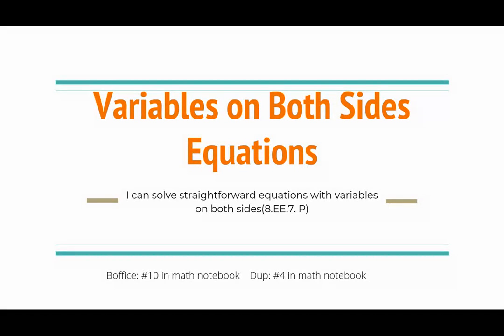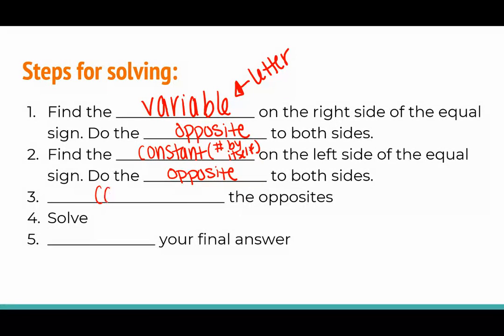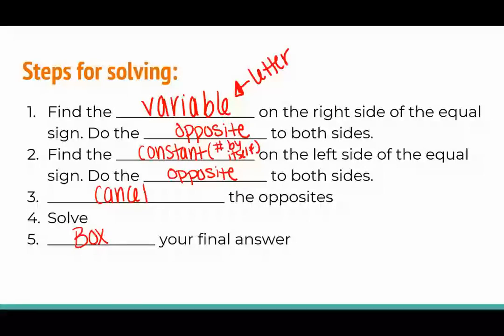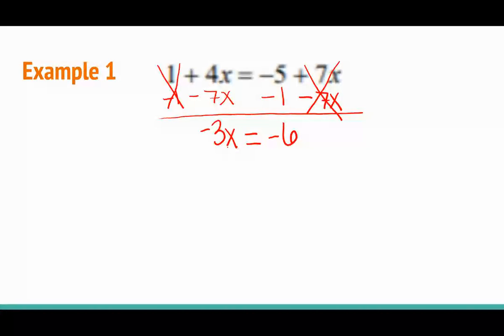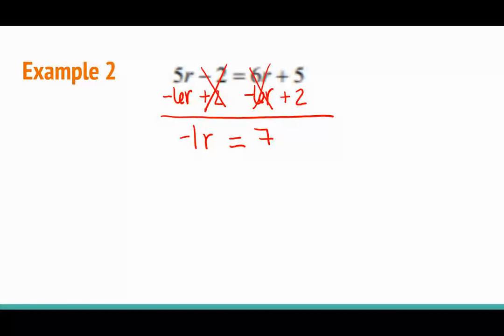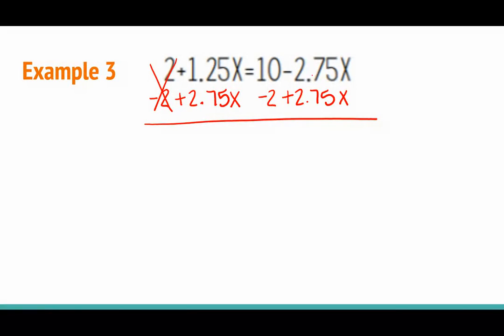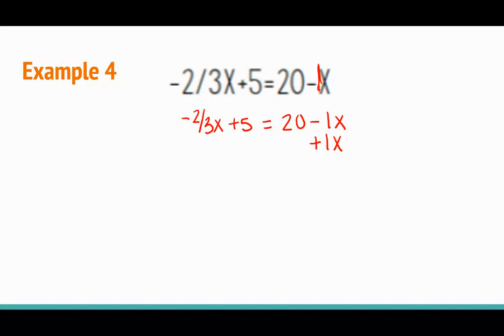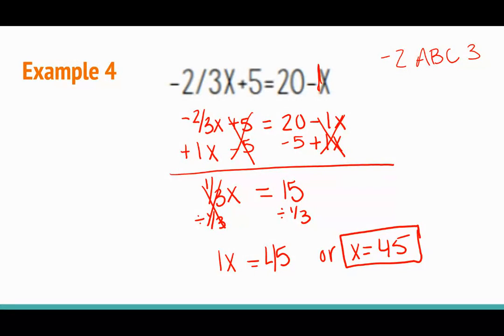Variables on Both Sides Equations